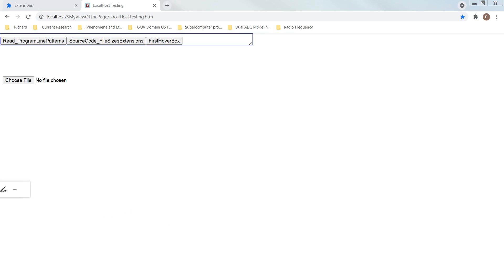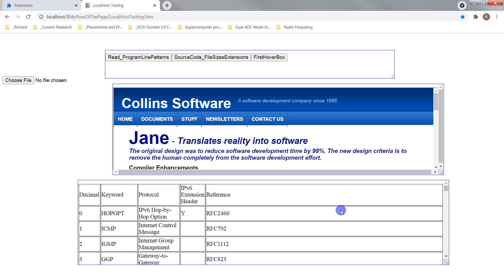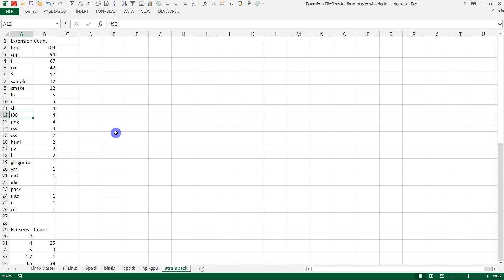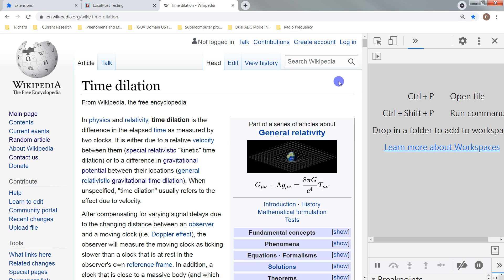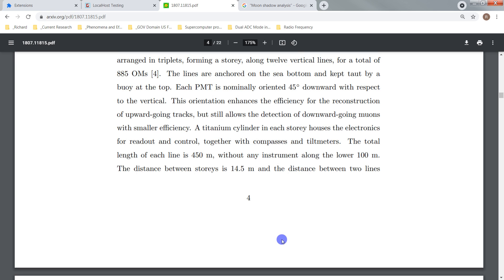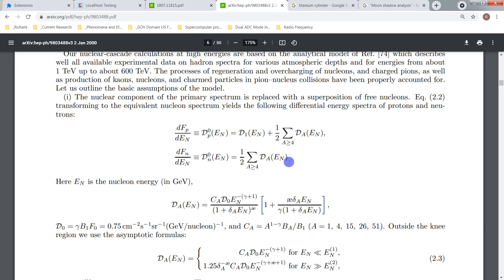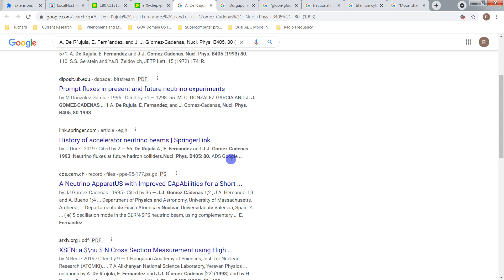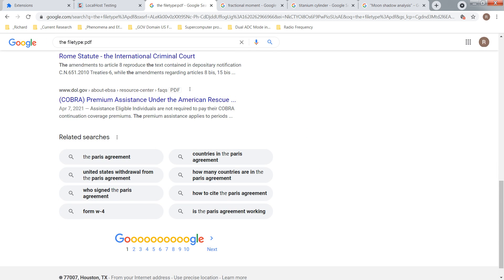HoverBoxes Finally, Skins for Websites, Saving Layouts, Extracting from PDF, Global Groups Bubbling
This shows my tiny steps to make the kinds of pages that are needed on the Internet for exploring and gathering, analyzing, testing and using things.

There needs to be different browsers for each purpose, with a core that holds up for everything the human species needs to do.

I show why and how to read any PDF on the Internet, to re-skin any website or page.

I explain why there are tens of thousands of people working in every fundamental problem - but mostly not working together, and not working broadly and tenaciously enough to get things completed.

Wonderful people, fantastic things happening, terrible Internet.

Write comments and tell me what you think you want to do.

Richard K Collins, Director, The Internet Foundation